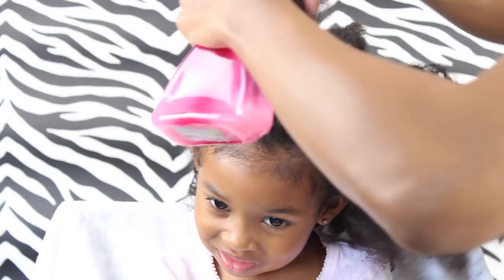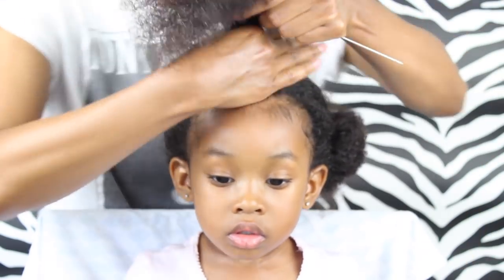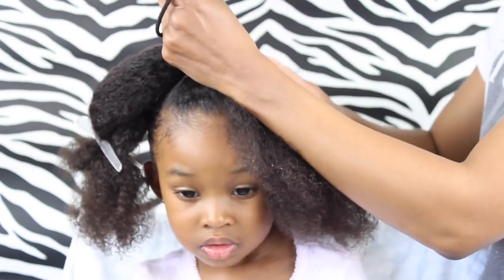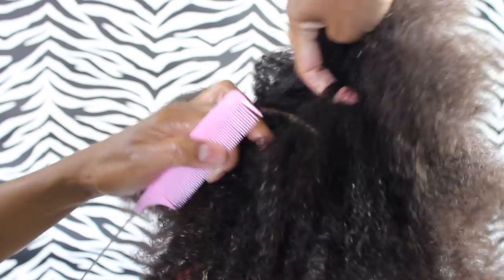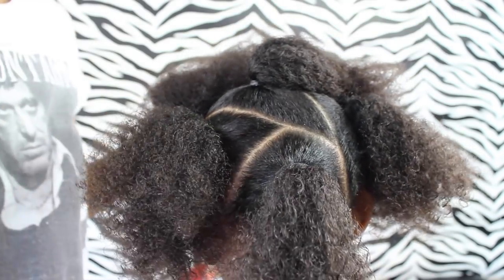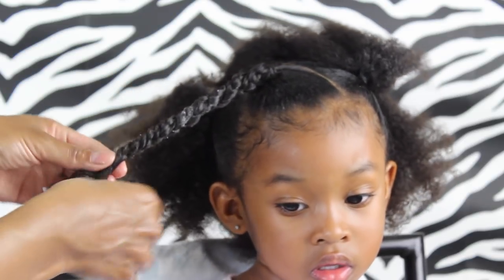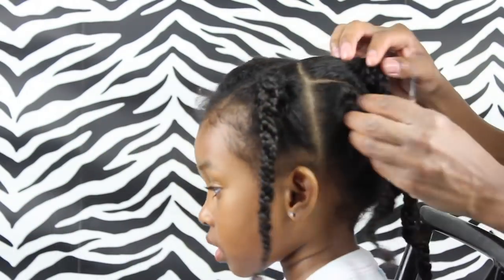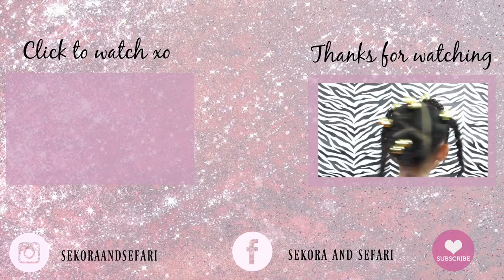Braid with Twists | Hairstyles for Kids | Girls Natural Hair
Hey Friends, set video to HD 1080 for a nicer watch xo.

In this hair tutorial video I teach you how to do another cute hairstyle.

Don't forget to ask a question in the comment section for our Q&A video.

Products I used:

What's in our spray bottle:

* Filtered Water
* Organic Fields Coconut Oil

Passion Fruit Control Paste (you might be able to find at your beauty supply store)

Hair Elastics I used

(you might be able to find more on that site☺️)